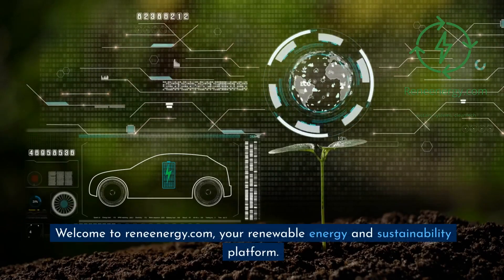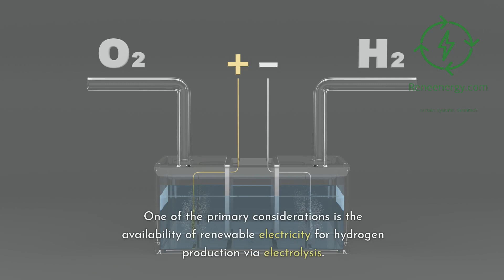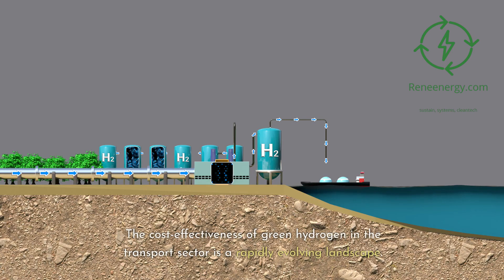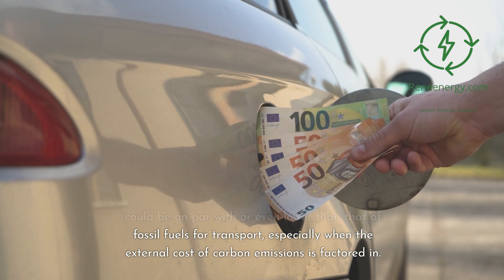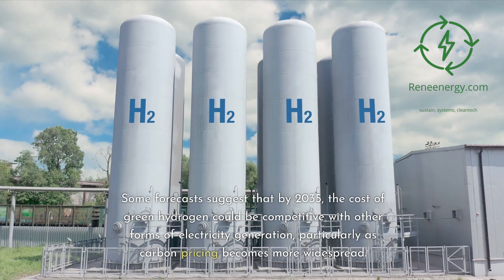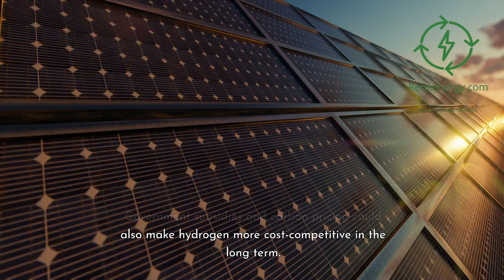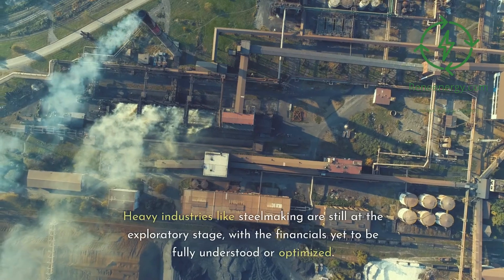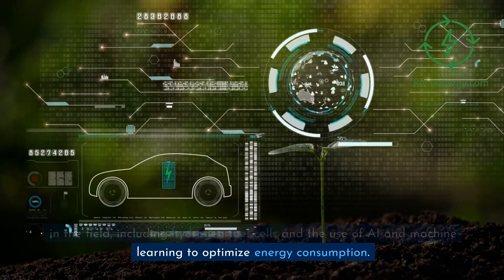Decoding the Cost of Green Hydrogen - A Sector Wise Deep Dive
Welcome to another enlightening episode on reneenergy.com, your go-to platform for renewable energy and sustainability. Today, we're delving deep into the cost metrics of green hydrogen across different sectors: heating, transport, power generation, and heavy industry. We'll evaluate the cost-effectiveness, infrastructure investment, running costs, and scalability in each sector. By the end of this video, you'll gain a comprehensive understanding of how green hydrogen is shaping up to be the energy carrier of the future and where it stands in terms of cost. Don't miss out on this financial deep dive into the world of green hydrogen!